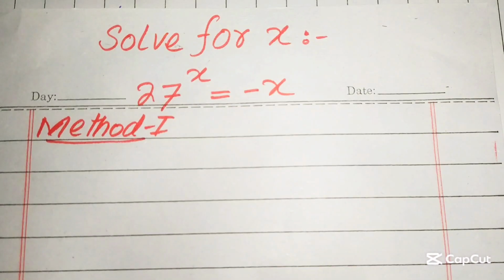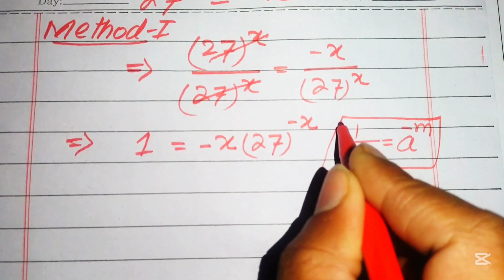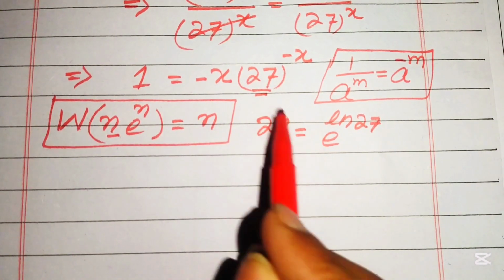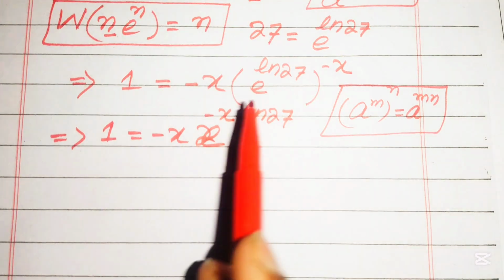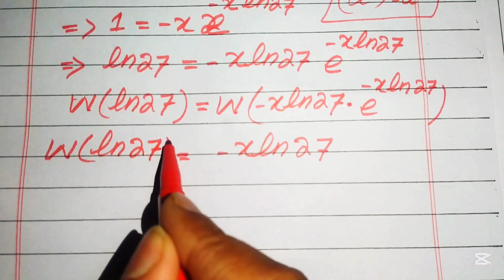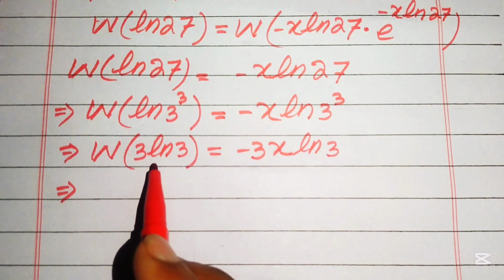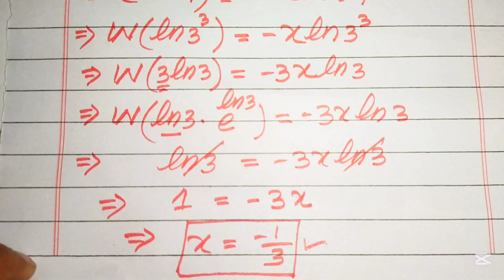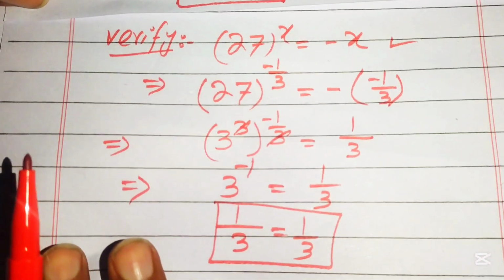Solving a 'Harvard' University entrance exam